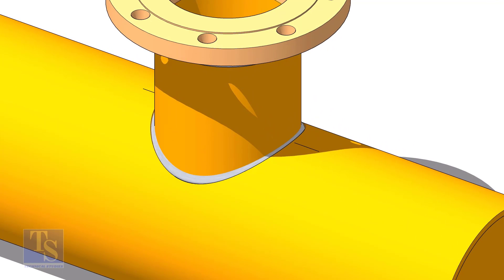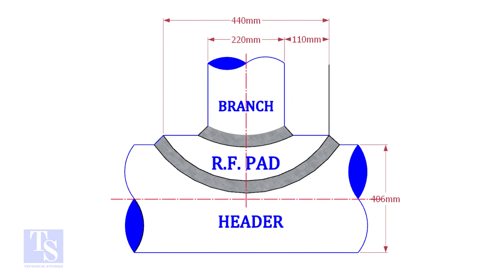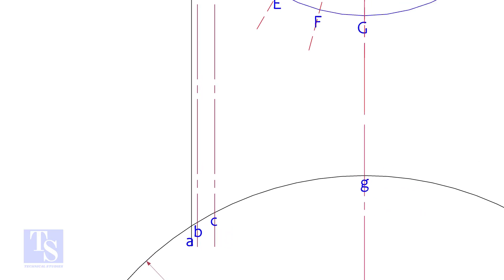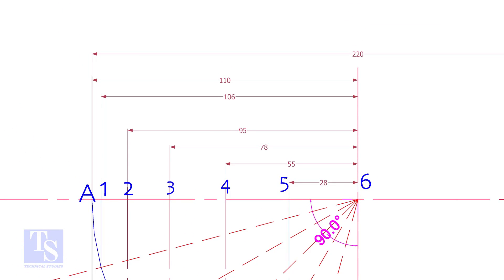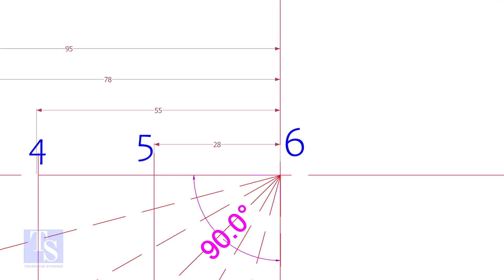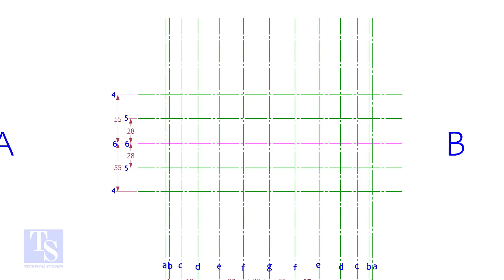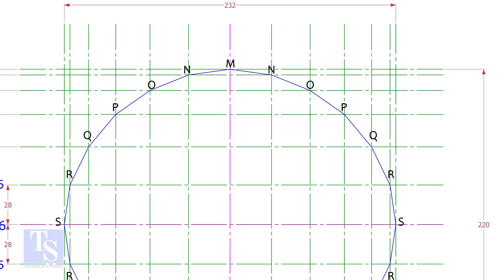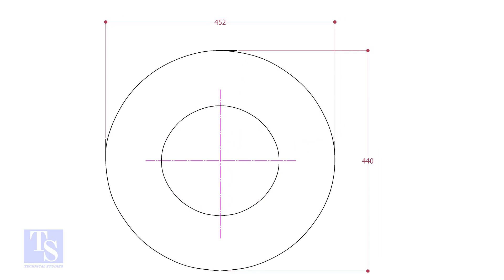PIPING - RF PAD- REINFORCEMENT PAD MARKING TUTORIAL. Pipe fit up tutorials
R.F Pad- Reinforcement Pad marking tutorial for beginners and experienced. Fitter work. Pipe fitter training. Fabrication work ideas. Piping @technicalstudies.